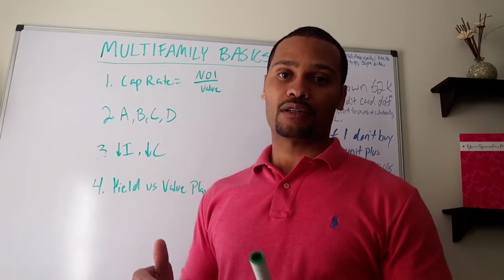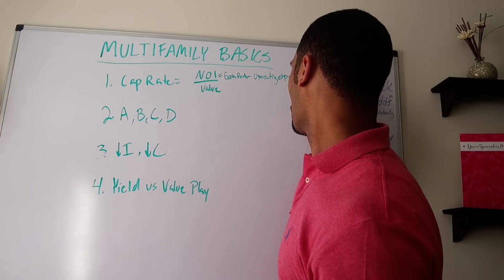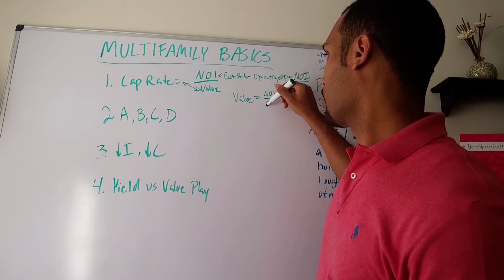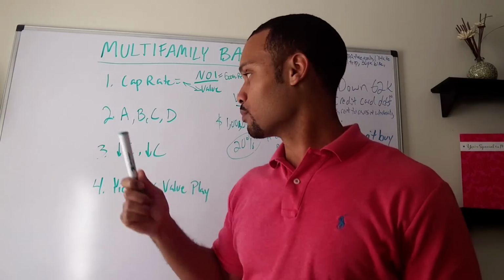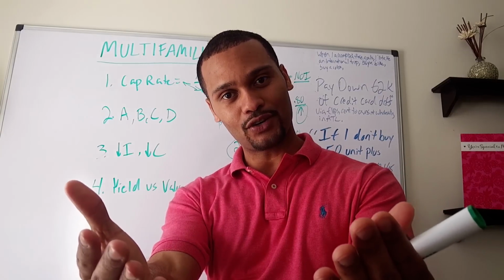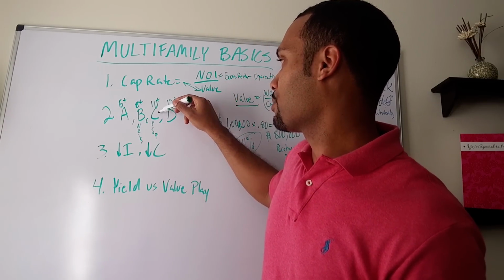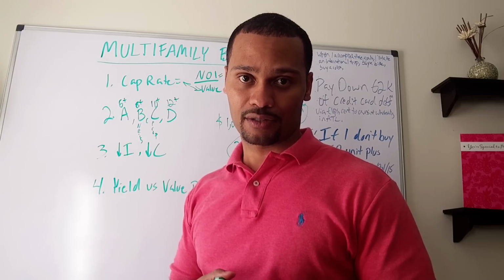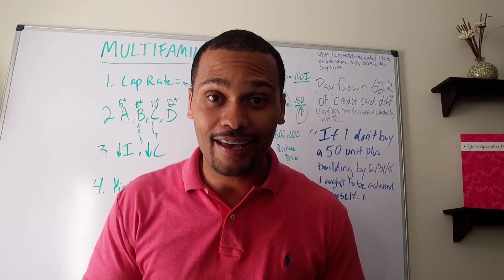How To Get Started In Multifamily Investing - It's Not as Hard As You Think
There are only 3 things you need to master:
- FUNDlNG engineering,